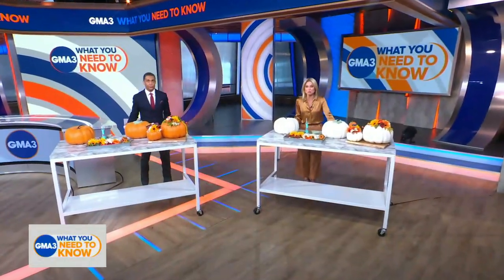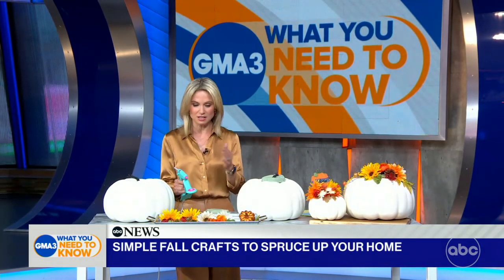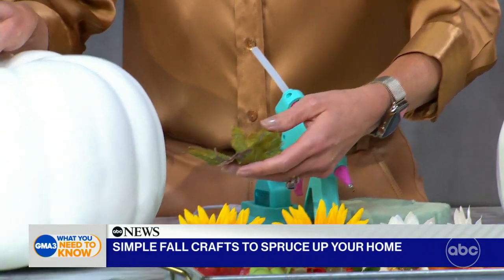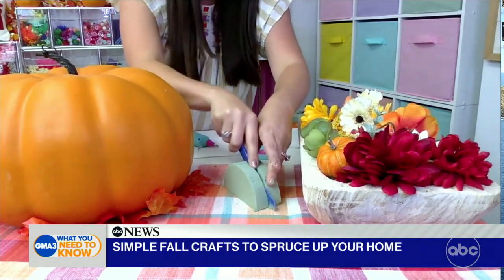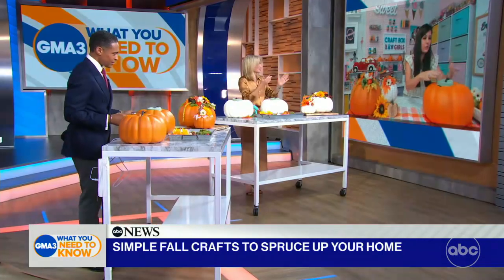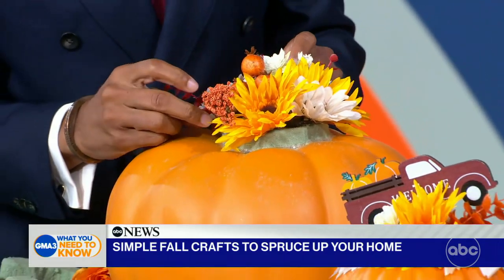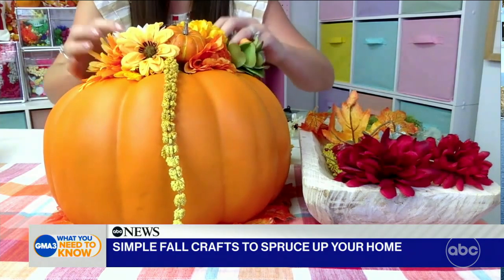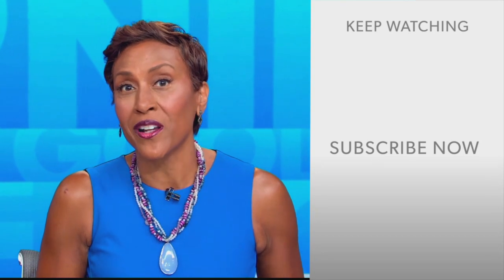Fun fall crafts to try this year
Here are some simple crafts to spruce up your home and kick off the fall season.